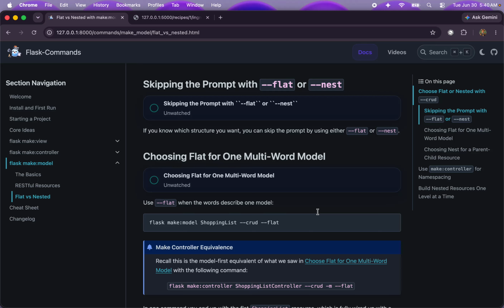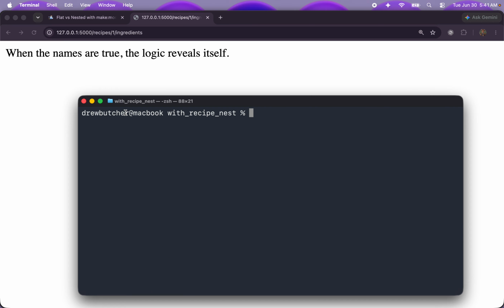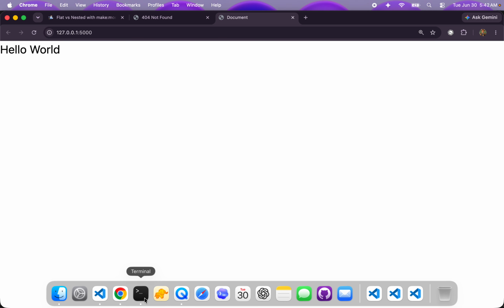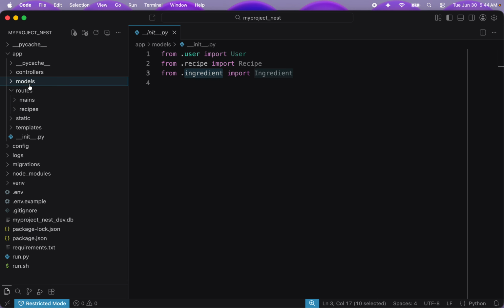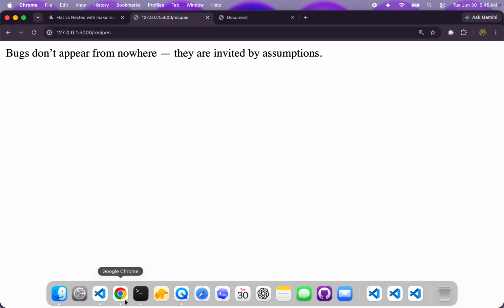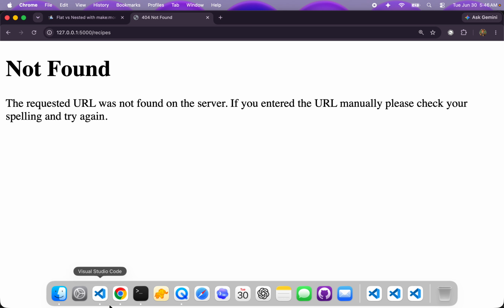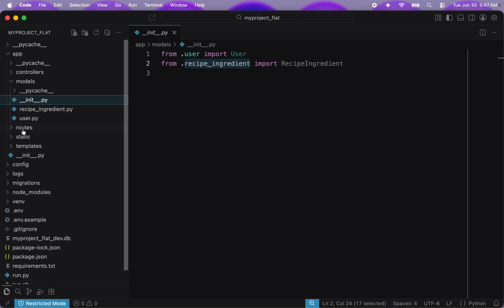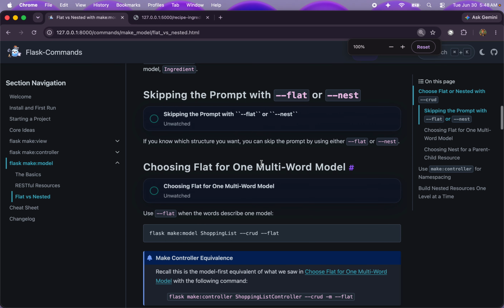Flask Commands Part 77 Skipping the Prompt with flat or nest - version 03x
🧱 Flask Commands Part 77: Skipping the Prompt with --flat or --nest

In this video, we take the flat vs nested choice from the last lesson and make it faster. Instead of waiting for Flask Commands to ask what you meant, you can be explicit with `--flat` or `--nest`. 🚀

We walk through both workflows:

✅ Build a nested resource with `Recipe` → `Ingredient`
✅ Use `--nest` to skip the prompt
✅ Build one flat multi-word model with `RecipeIngredient`
✅ Use `--flat` to skip the prompt
✅ See how the routes, models, templates, and URLs change

This is the kind of small workflow improvement that makes scaffolding feel smooth, predictable, and fast. You stay in control, and Flask Commands handles the wiring. ⚡

00:00 - Skipping the Prompt
00:15 - Thinking Through a Nested URL
01:24 - Creating a Fresh Nested Example
02:36 - Building Recipe First
02:58 - Adding Ingredient with --nest
03:16 - Reviewing the Nested Route Structure
04:34 - Switching to the Flat Example
05:07 - What Flat Means Here
06:19 - Building RecipeIngredient with --flat
06:44 - Reviewing the Flat Route Structure
07:46 - Flat vs Nested Recap